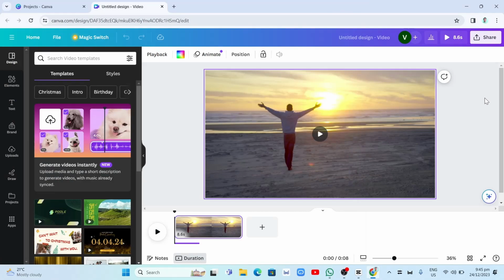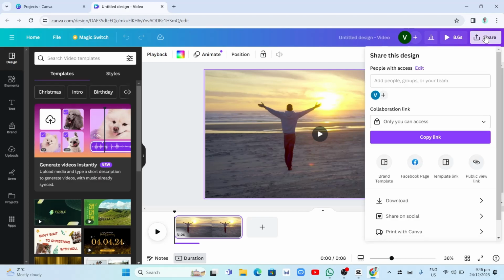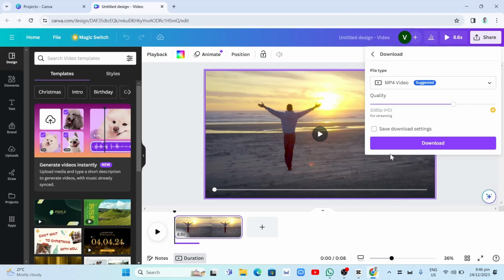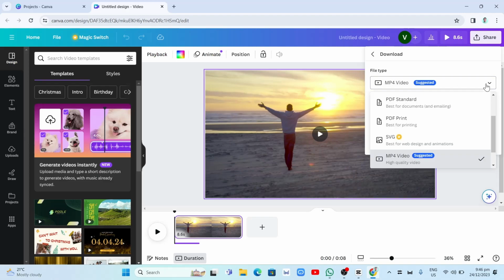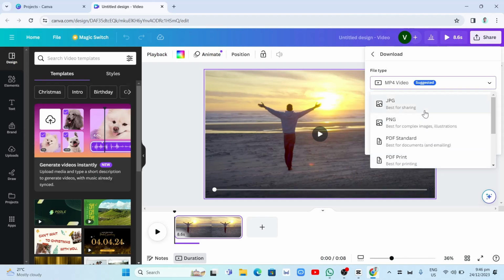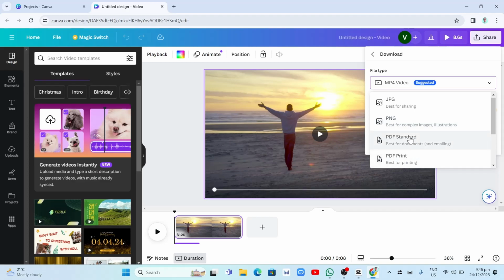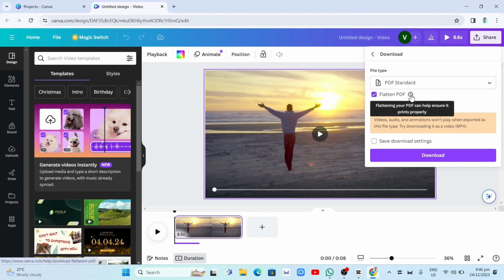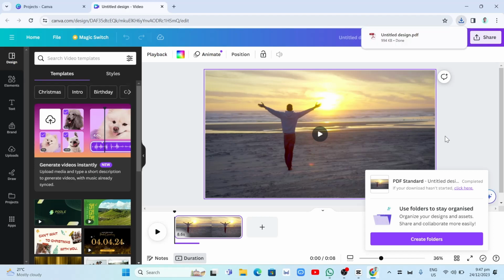How To Save Your File In Canva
Learn how to save your file in Canva.